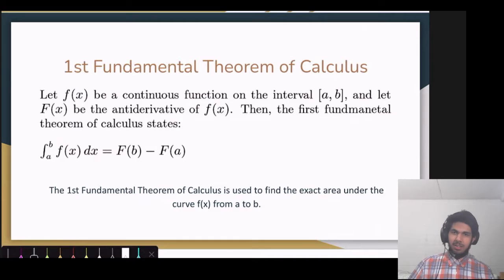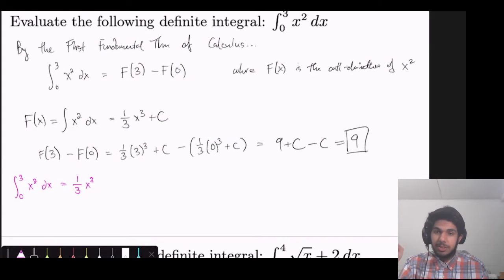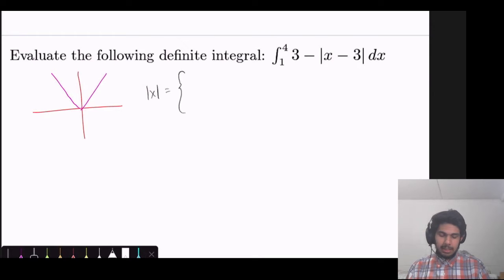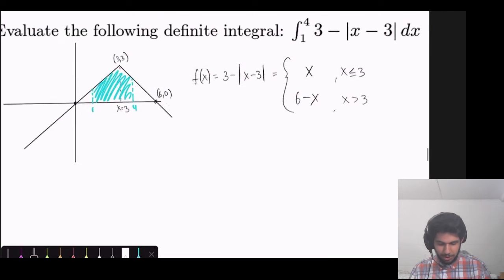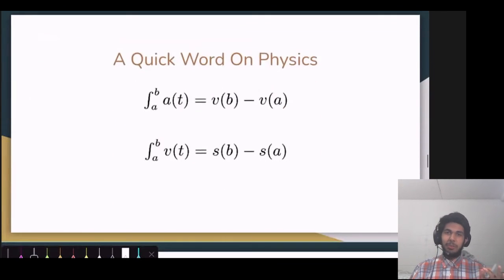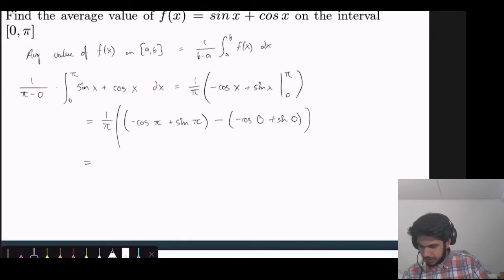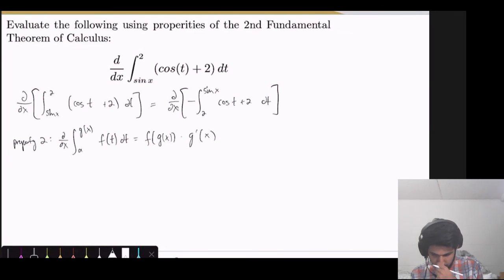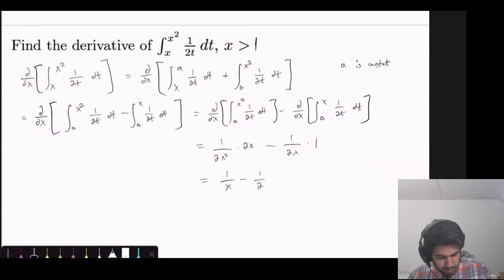Calculus - First and Second Fundamental Theorems of Calculus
In this lesson, we introduce the First Fundamental Theorem of Calculus and the Second Fundamental Theorem of Calculus. With these theorems, we gain a better understanding of how to approach and evaluate definite integrals. As always, we do plenty of practice problems to help you feel more comfortable with the topic!